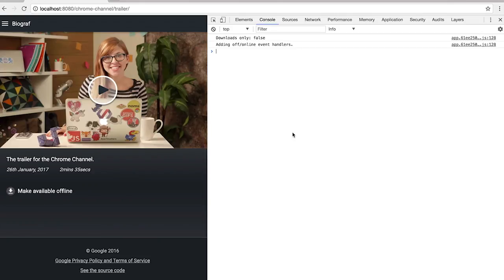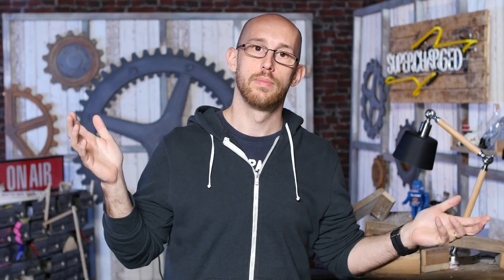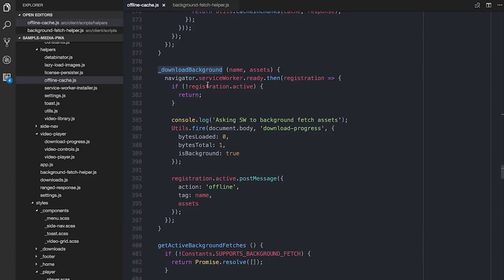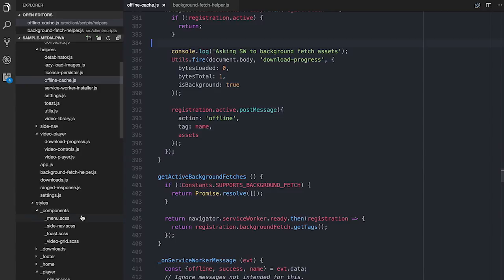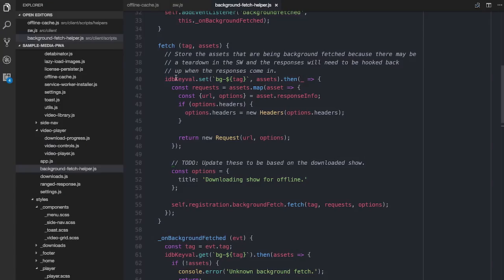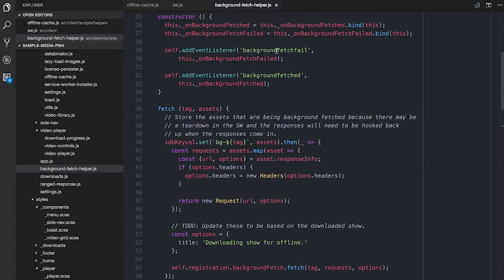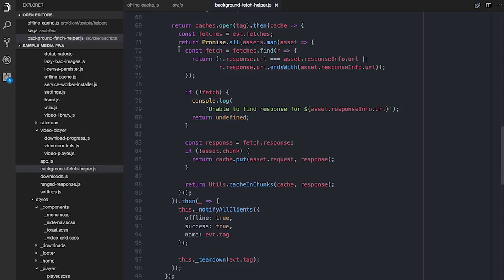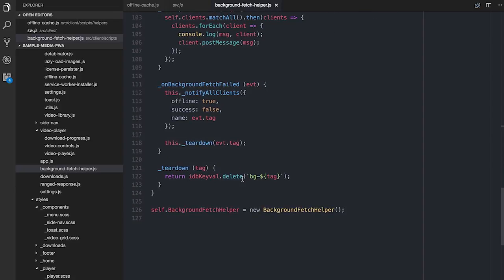Building a Media Player #13: Background Fetch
Learn more about the sample video-on-demand media Progressive Web App on GitHub

In Building a Media Player #13 Paul Lewis talks you through background fetch; looking at what it does and how to use it!